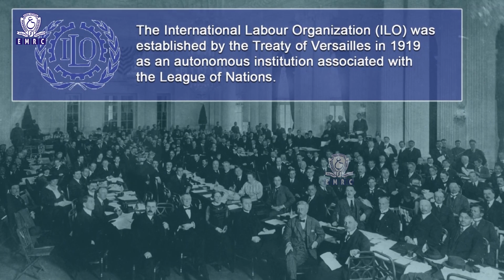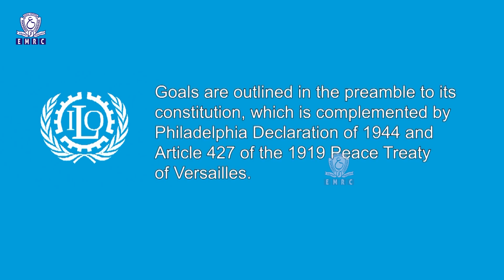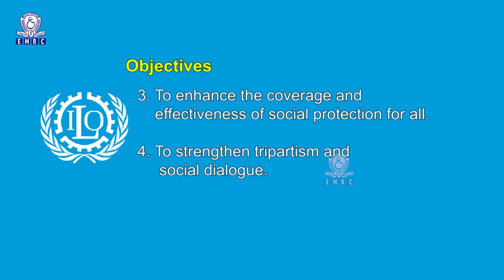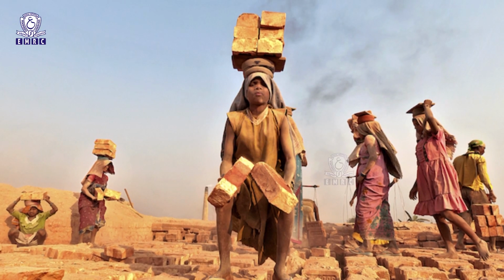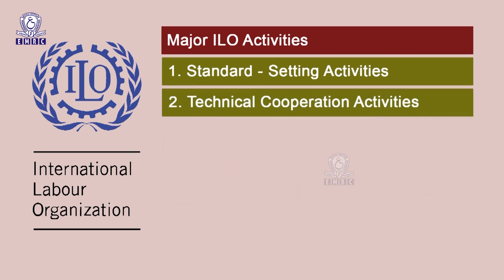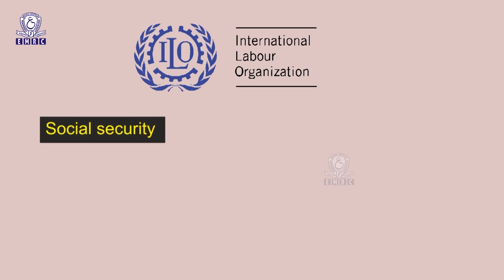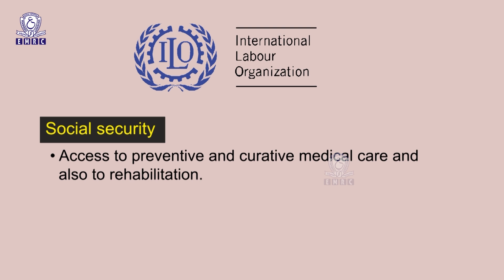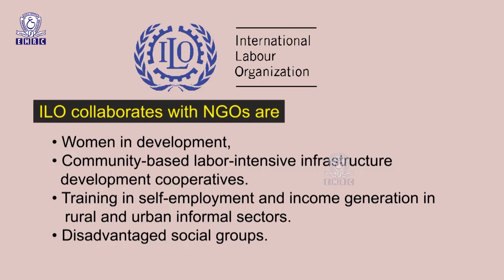Lesson 19 Impact of Globalisation on Industry and labour 3